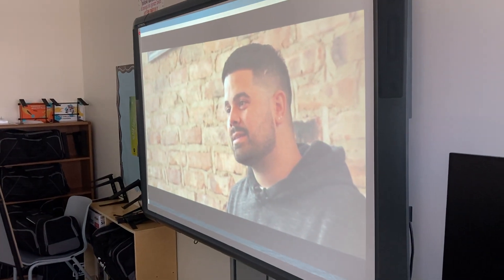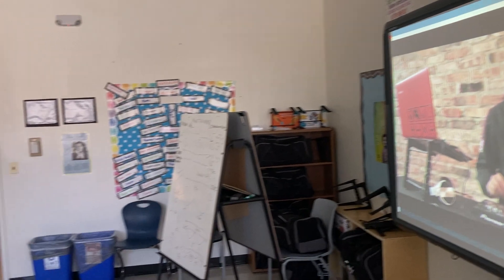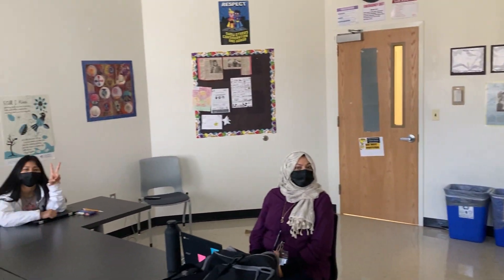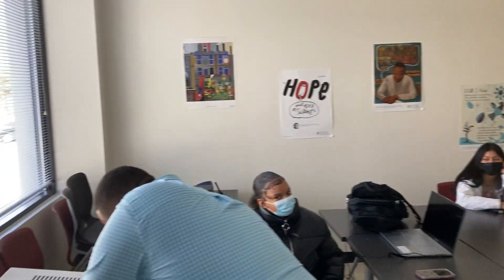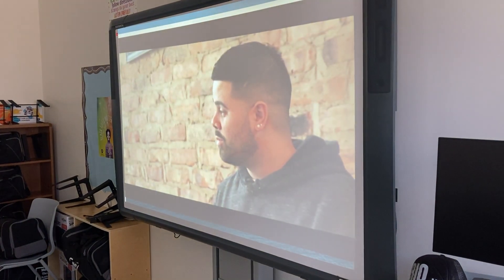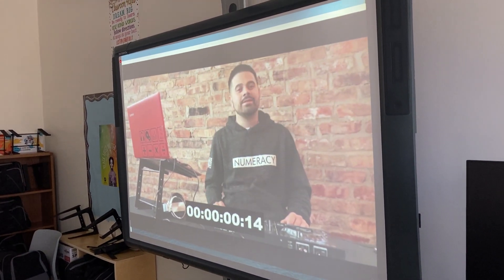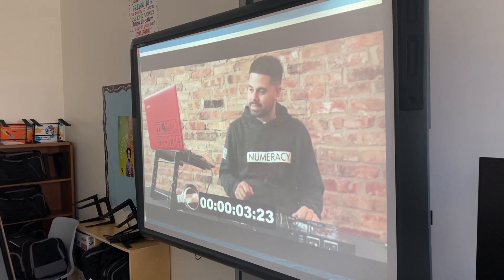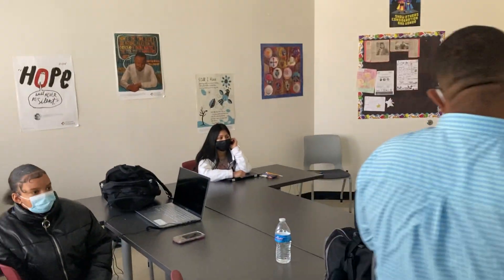May 6, 2022